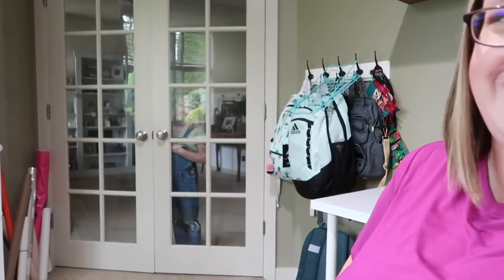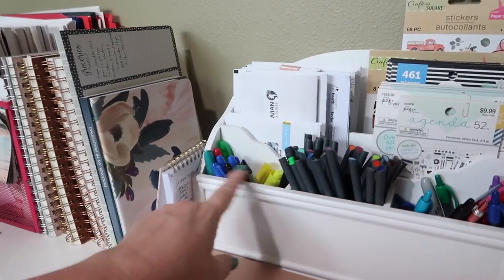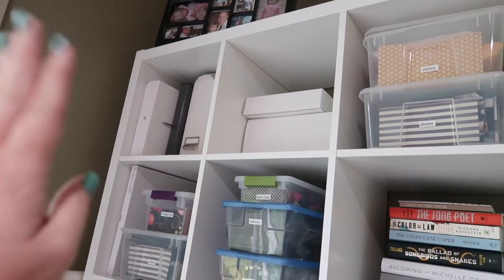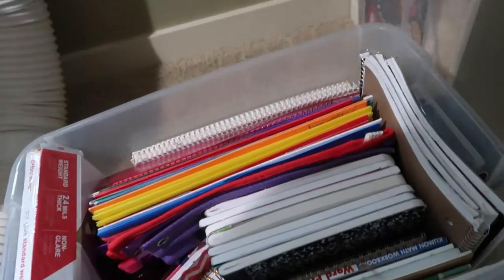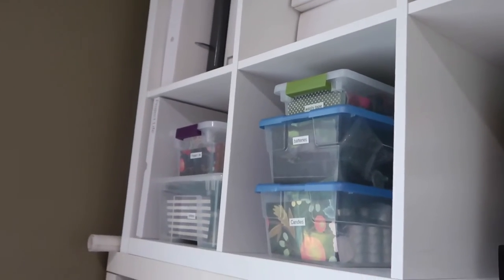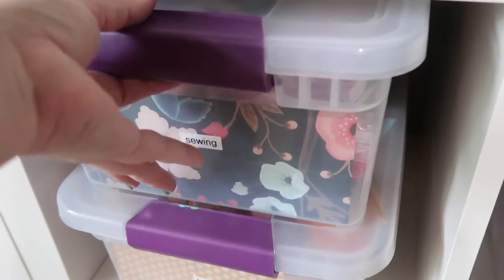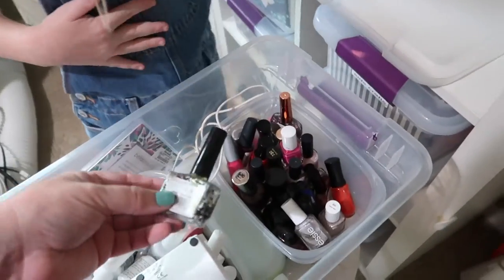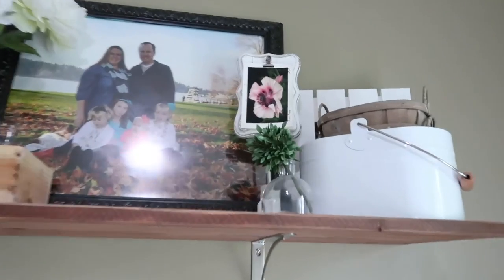CRAFT ROOM TOUR 2021 | CRAFT ROOM ORGANIZATION| HOW I ORGANIZED MY OFFICE AND CRAFT ROOM 2021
FETCH APP -2000 BONUS points w/ REFFERAL CODE:
5KKJA